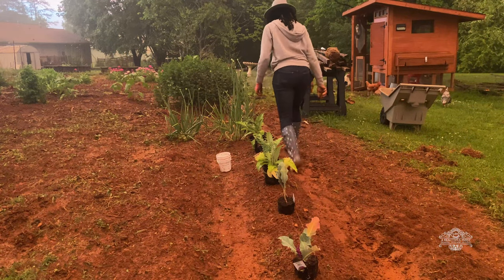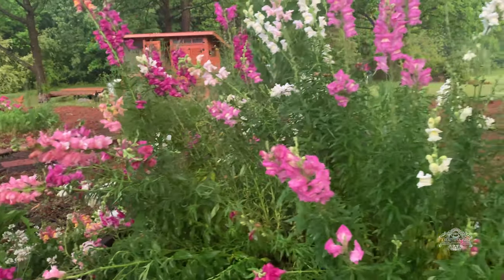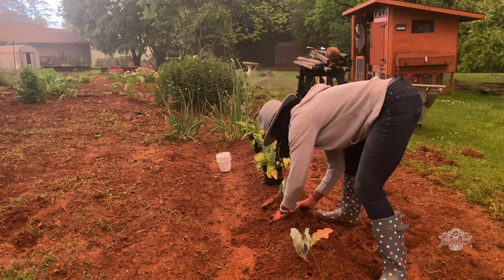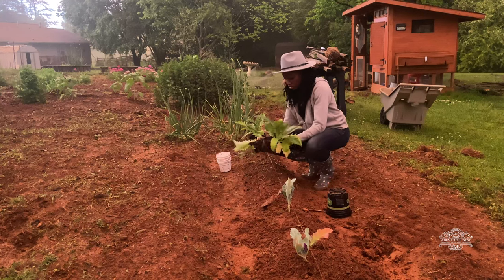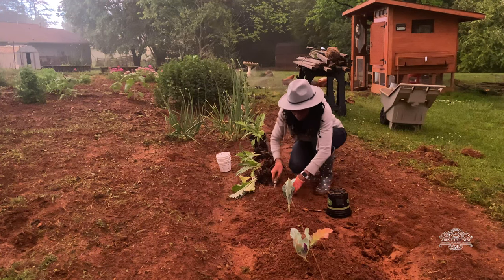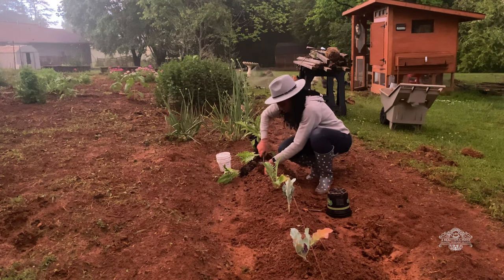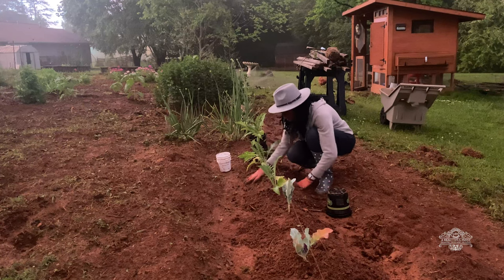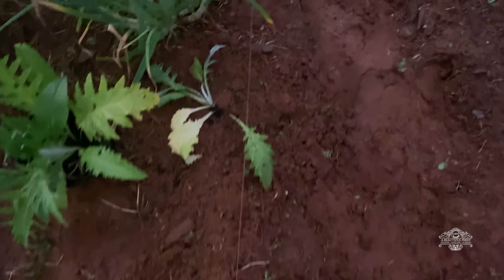PLANTING ARTICHOKES AND CAULIFLOWERS IN THE GARDEN: A BEAUTIFUL NEST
Planting artichokes and cauliflower in the potager garden. Journey to growing a years food supply. Ep.2 Gardening, sowing seeds, herbs, cooking, preserving, and harvesting is the goal!

Visit RoyalBathSoap.com LUXURY BATH & BEAUTY PRODUCTS. HANDMADE IN SMALL BATCHES, ESSENTIAL OILS & SHEA BUTTER, ECO FRIENDLY COMPANY THAT BELIEVES IN BIODEGRADABLE PACKAGING!